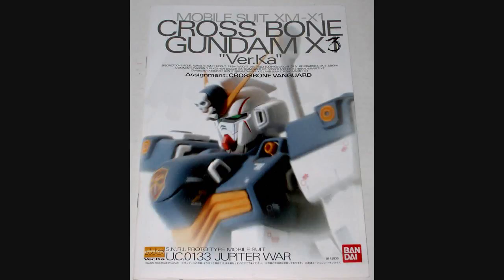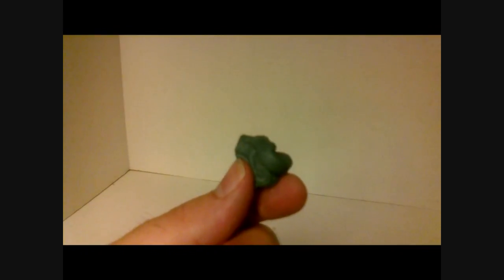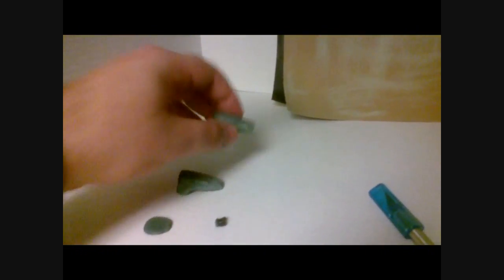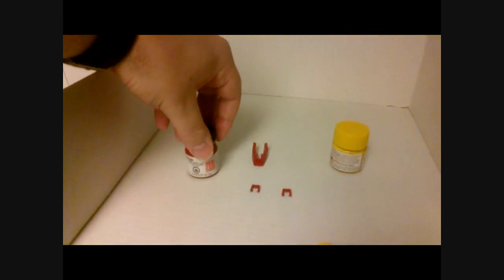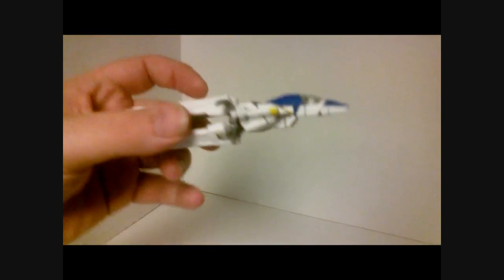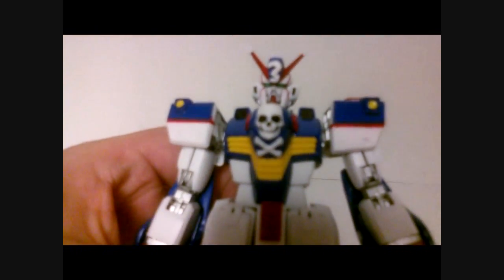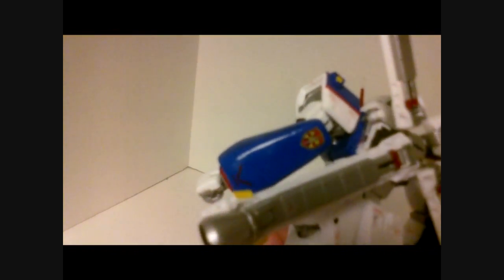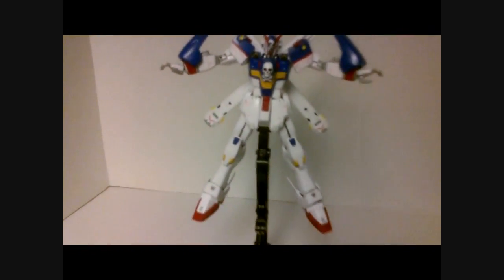Master Grade Crossbone X-3 Custom Review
This is a review of my Master Grade Crossbone Gundam X-3 custom kit. This is a custom job of the Crossbone Gundam X-1